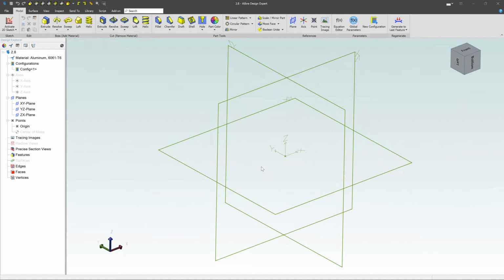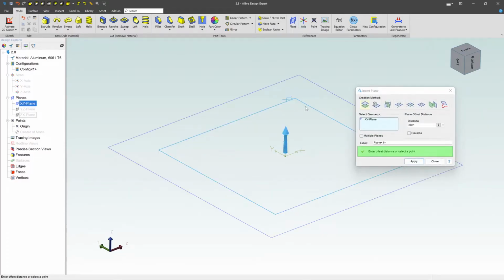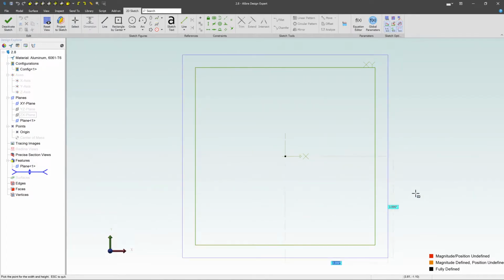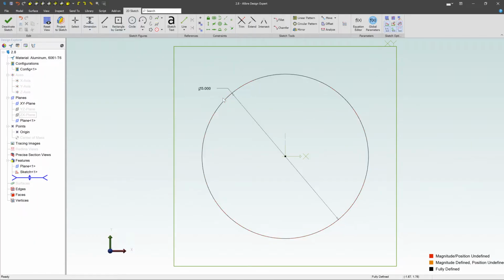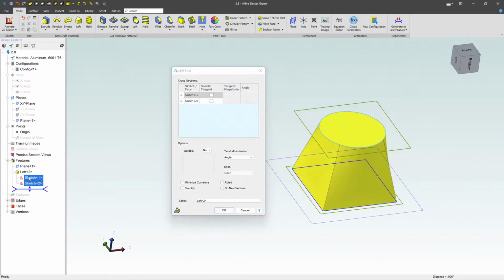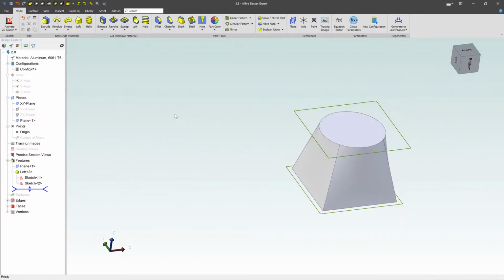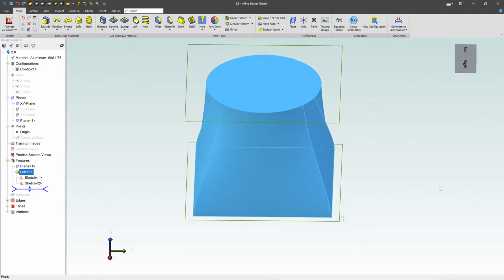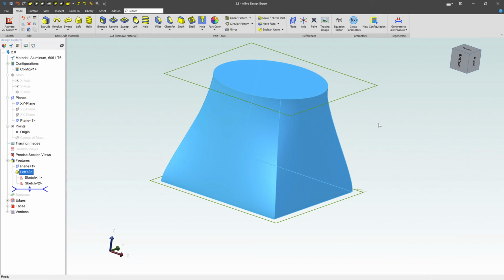6- Alibre Design Loft İle Katı Oluşturma Parça Modelleme